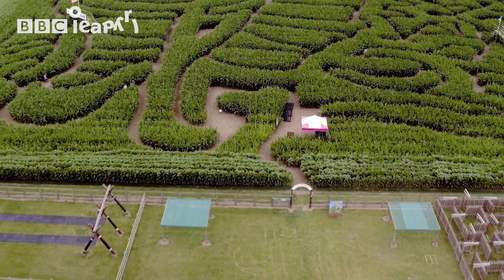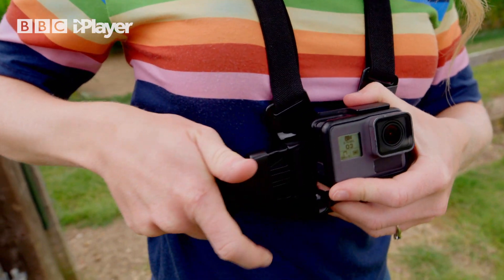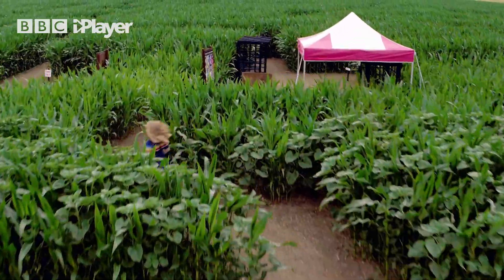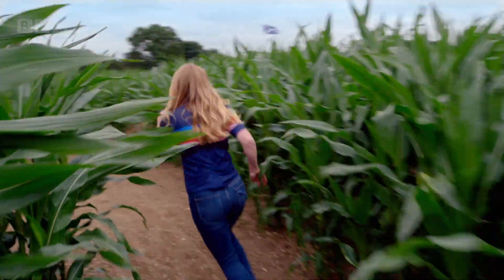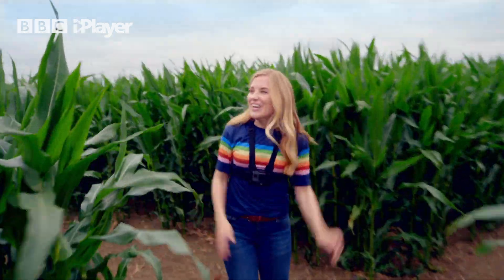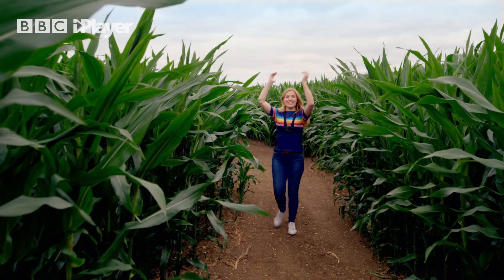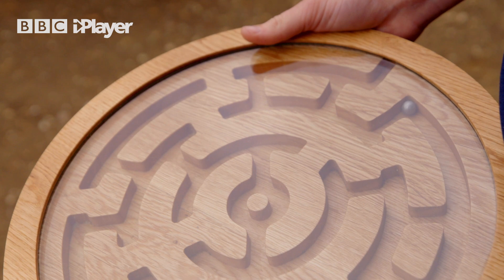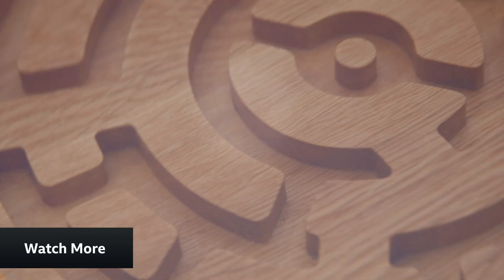Mazes Explained | Maddies Do You Know? | CBeebies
Watch this full episode on BBC iPlayer!

Maddie is finding things! First, she visits an observatory to see how a really big radio telescope uses powerful computers to collect radio waves from space and turn them into a picture we can see. She uses a special time-lapse camera to see how the telescope moves up, down and around as it finds the radio waves.

Next, Maddie heads to a giant maze, where she starts at the entrance and tries to find the middle! She then heads to a craft workshop to see how a wooden maze is made using something called a maze blank. She uses her special slow-motion camera to see the wood shavings flying off as a special device called a CNC machine drills out the maze path onto a block of wood.